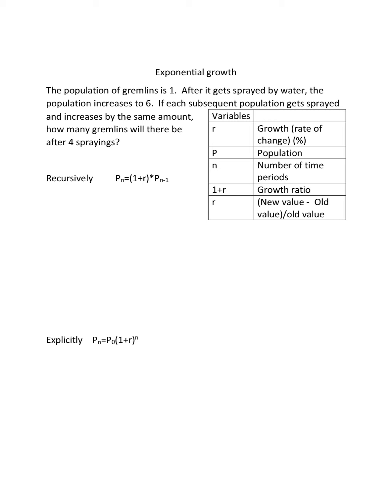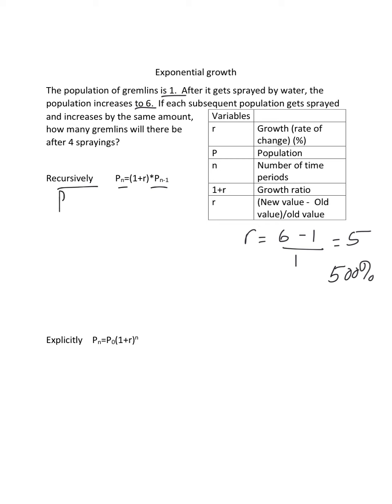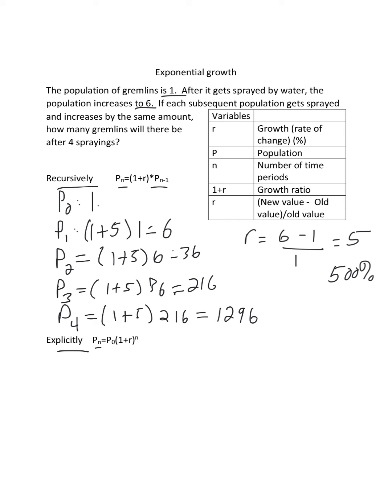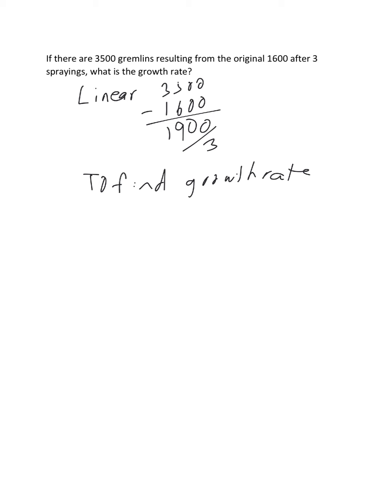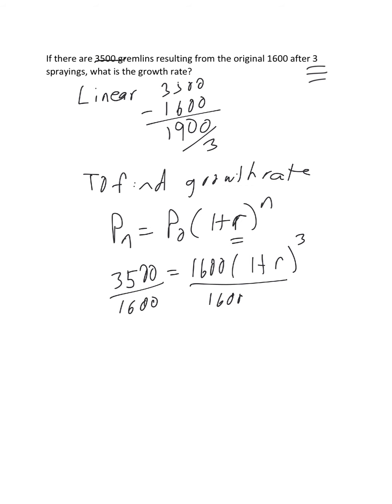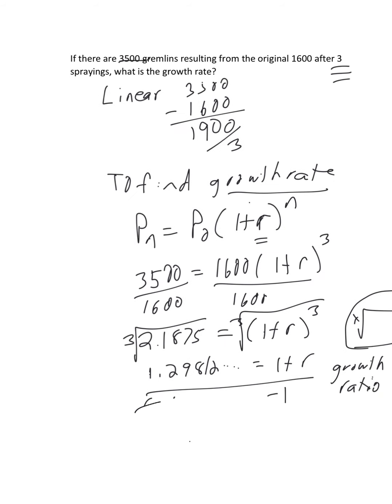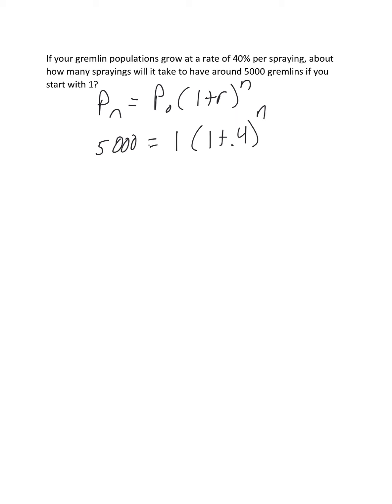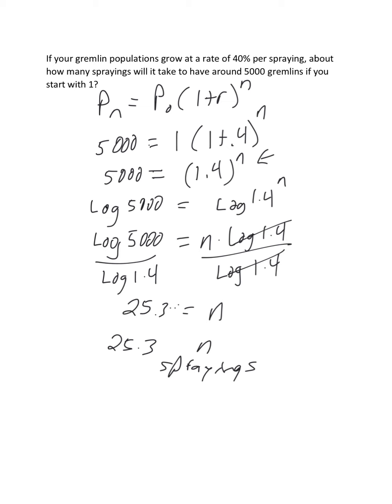exponential growth 2i gremlins examples.mp4